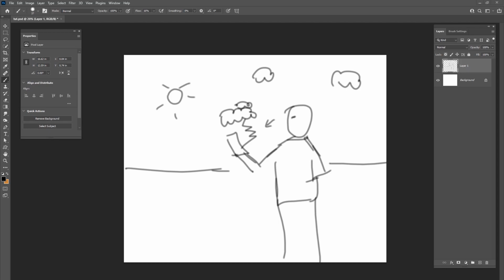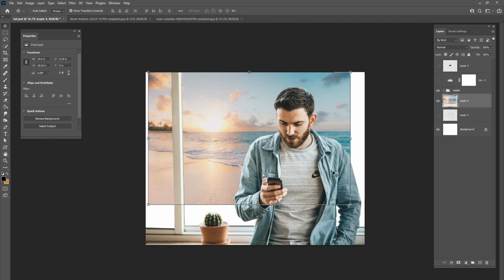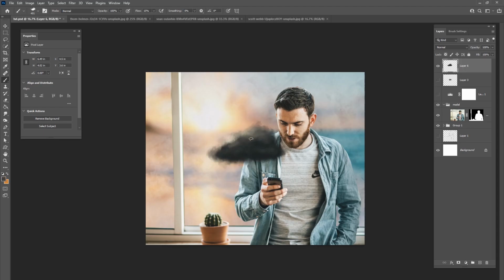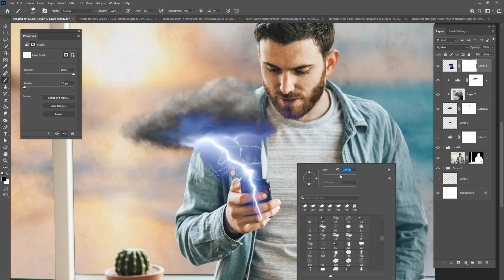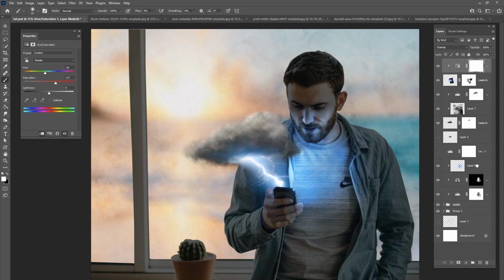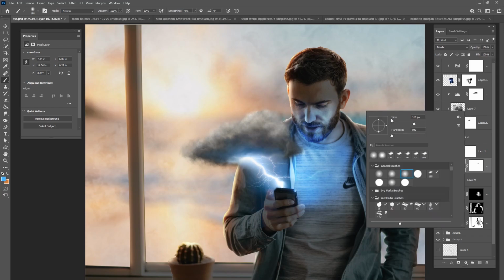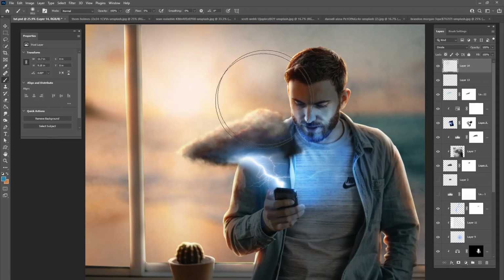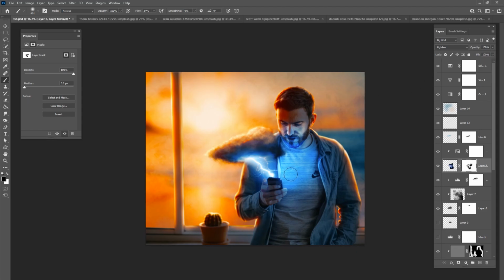Photoshop Challenge - Peace and Storms